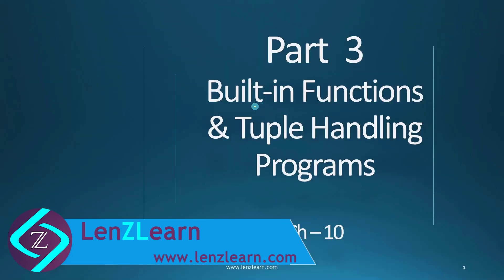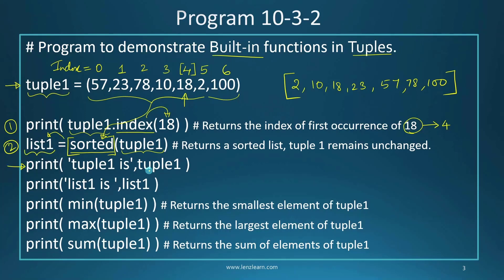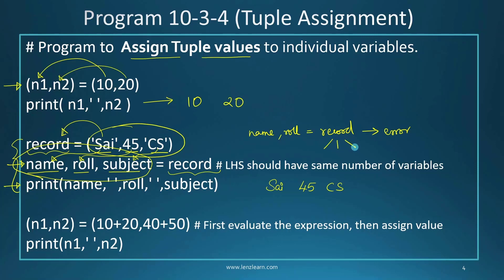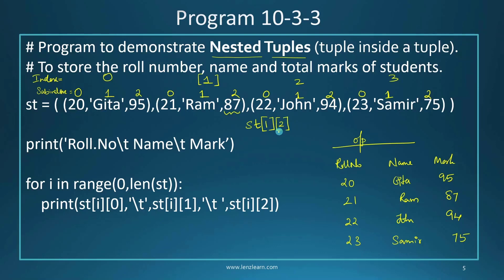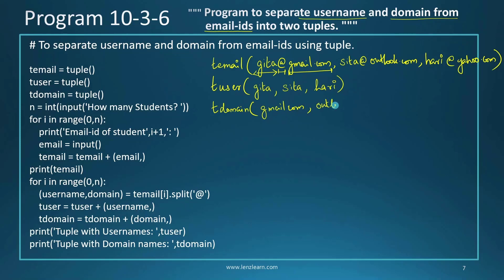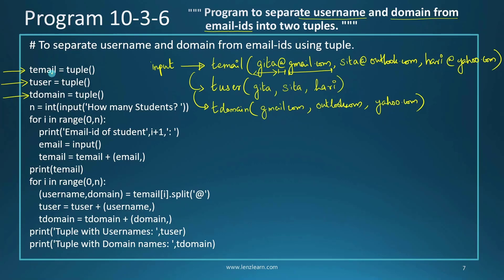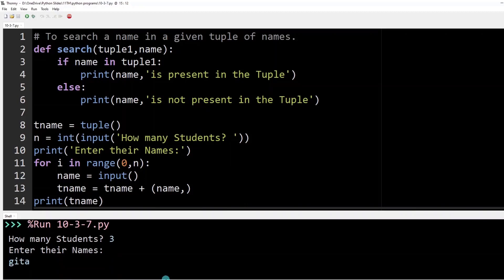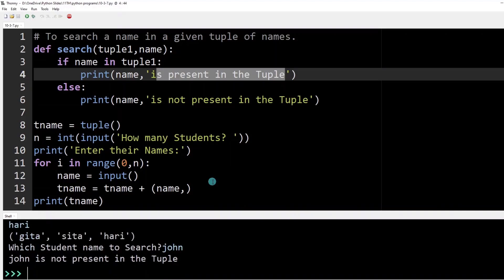Python- Tuple (Built-in Function & Programs) Computer Science Chapter 10 Class 11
to enroll for this free course (Python-Computer Science class 11). This video session explains different operations supported by python tuple.
Additionally, you can download the programs used in this video Programs are loaded on our site with the same name as used in this video for your easy reference.

0:00 Prog1( len, tuple(), count )
4:19 Prog2( index, sorted, min, max, sum )
9:17 Prog3( packing & unpacking tuple )
14:56 Prog4( Nested tuple )
22:13 Prog5( Swap 2 numbers )
24:49 Prog6( Separate username/domain of email to 2 tuples)
37:02 Prog7( Search name in a Tuple)